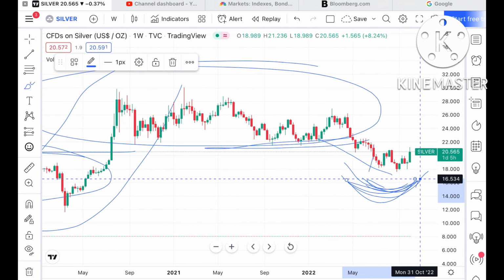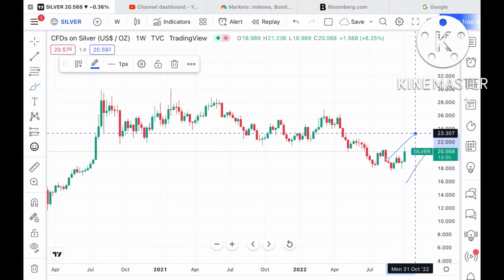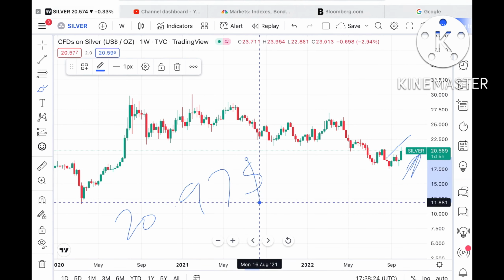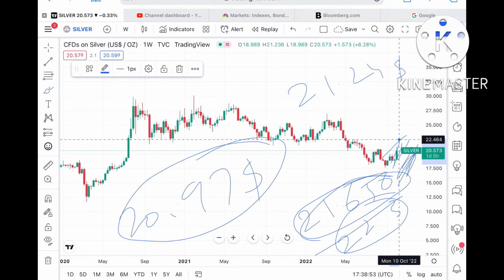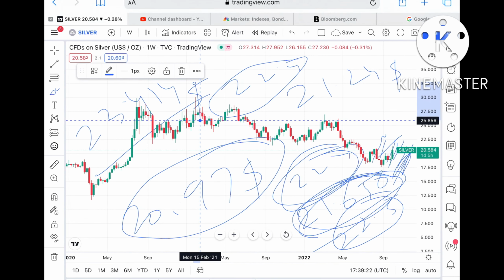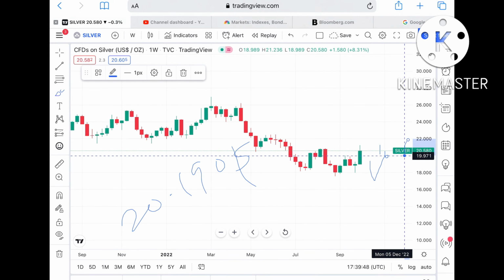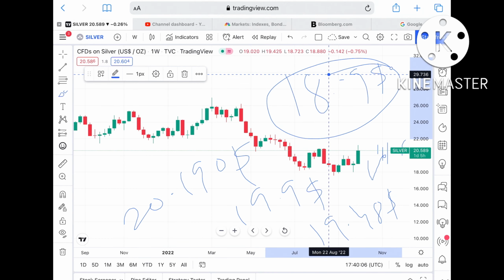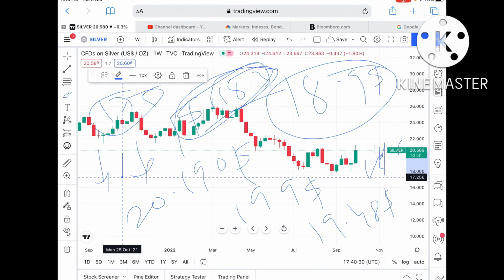Silver Price Analysis | 7-14 October 2022 | Silver Price Forecast | This The Best Time To Invest?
7-14 October  2022 || Silver Price Analysis for 7-14 october 2022 ||  silver price in 7-14 october 2022 || silver Price Outlook in 7-14 october 2022 || Is this The Best Time To Invest In silver || silver price forecast in 7-14 October 2022

Twitter.com/deepakzbro